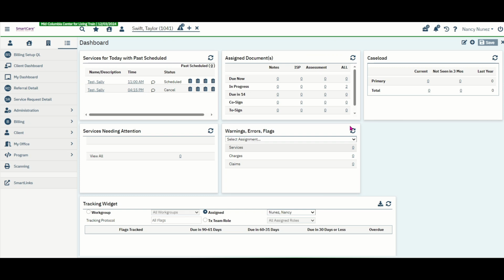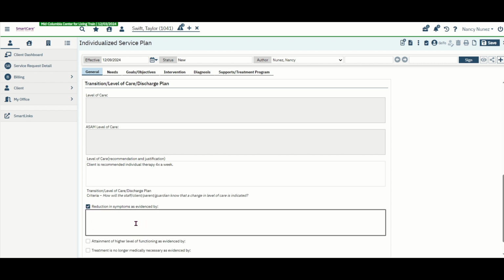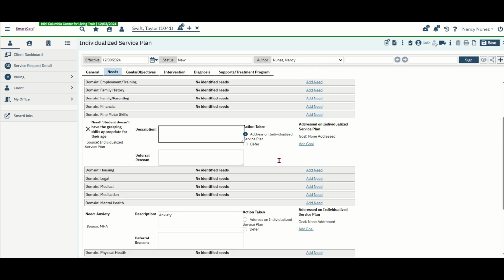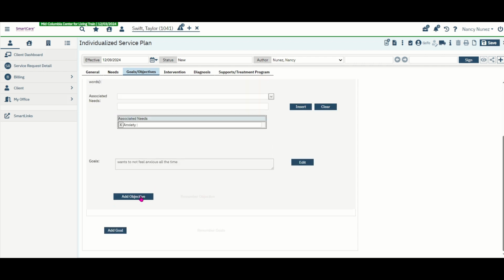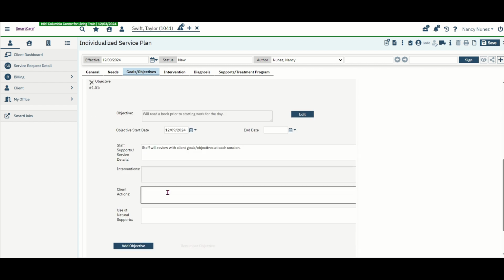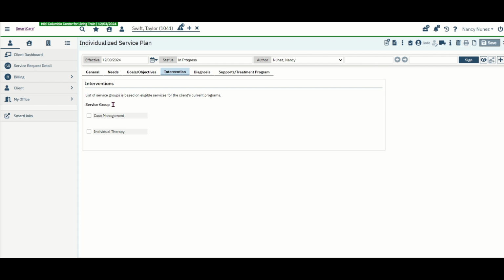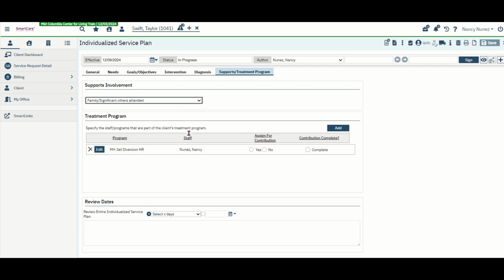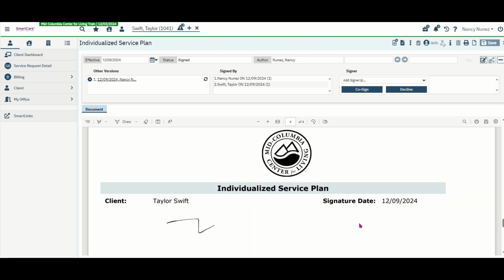Streamline - Service Plan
General Tab 0:00
Needs Tab 2:35
Goals/Objectives Tab 4:01
Intervention Tab 9:09
Diagnosis Tab 10:09
Support Tab 11:06
Sign 12:21